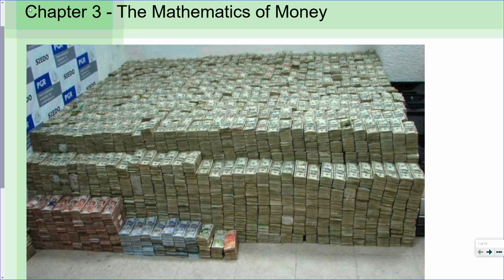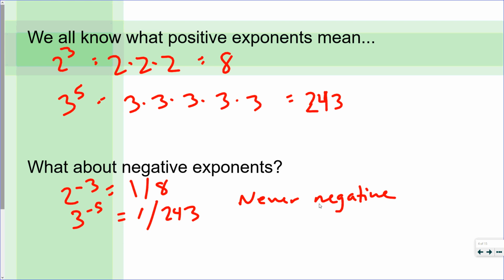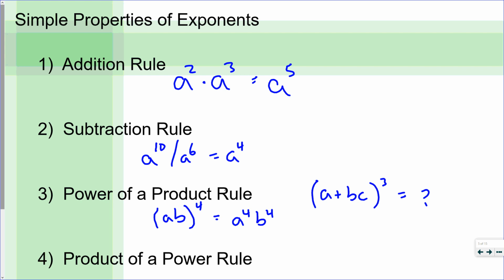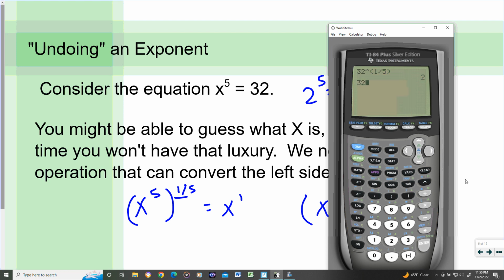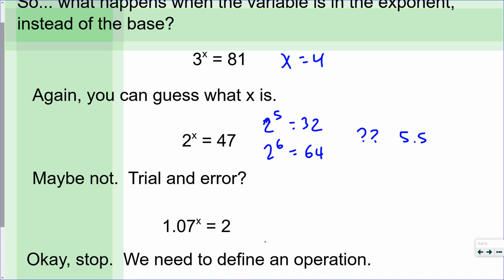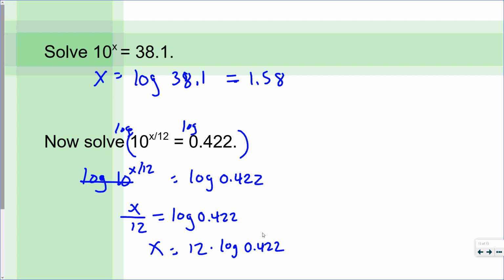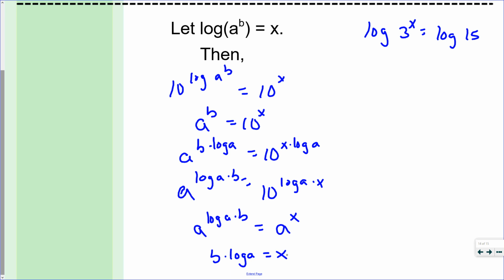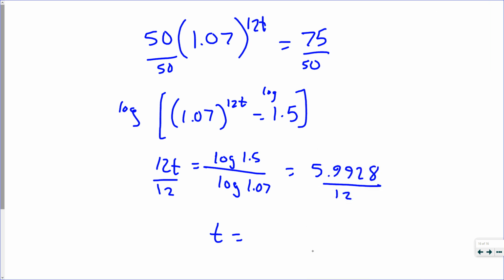3.1 Intro to Exponents and Logarithms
Some introduction work on how exponential and logarithmic equations can be solved.  I WILL BRING THE WRATH OF THANOS DOWN ON YOU IF YOU FORGET YOUR PARENTHESES!

00:00 Introduction
08:30 Exponents
21:11 Exponential Equation Examples
26:08 Logarithms
34:20 Changing the Logarithm Base